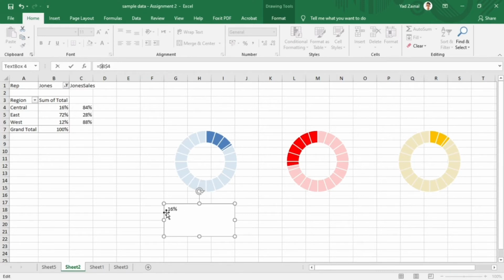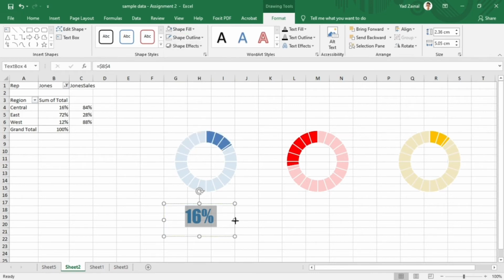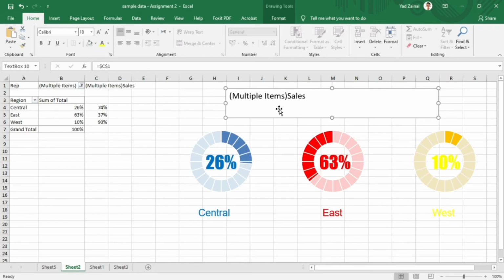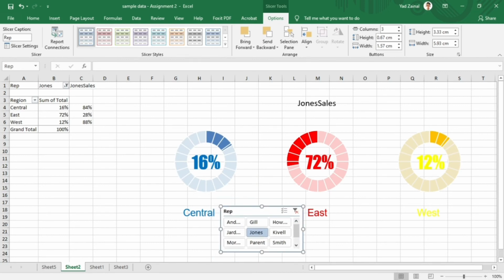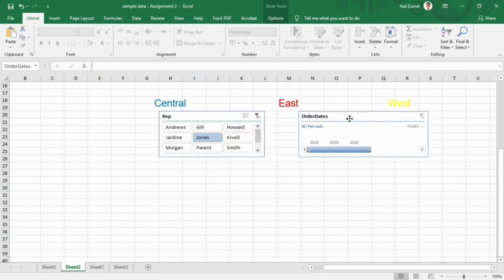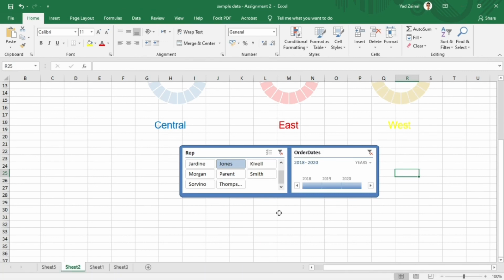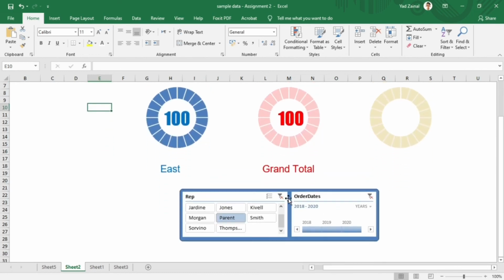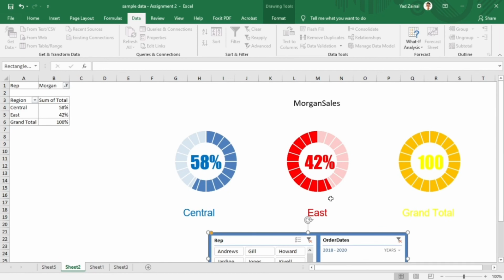STID1103 PIVOT TABLE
Computer Application In Management
Assignment 2 (PIVOT TABLE)

Group Members:
Fayyadh (273733)
Syafiqah (271592)
Azramira (272777)
Nasuha (272587)
Fathiah (264054)
Hazim ( 276988)